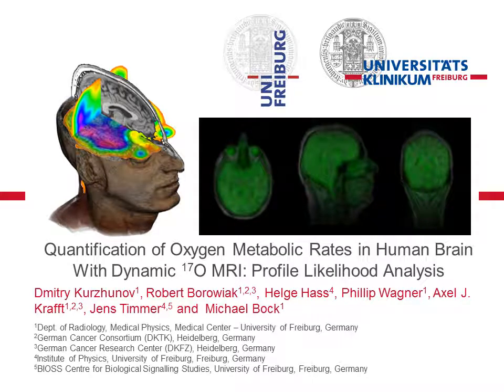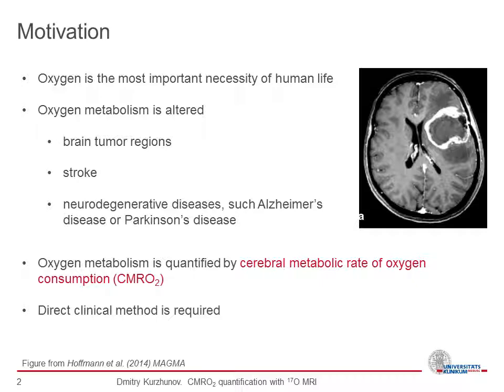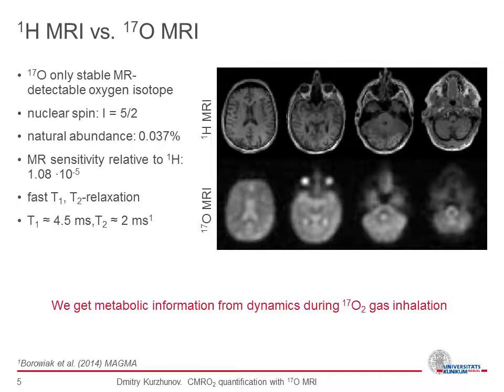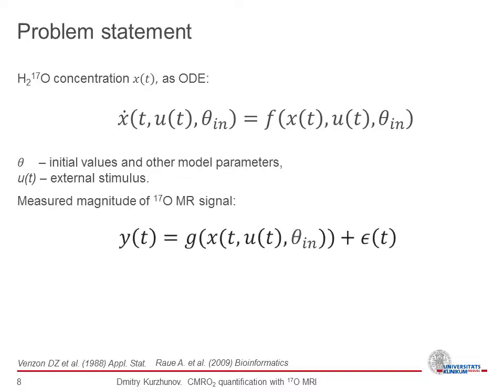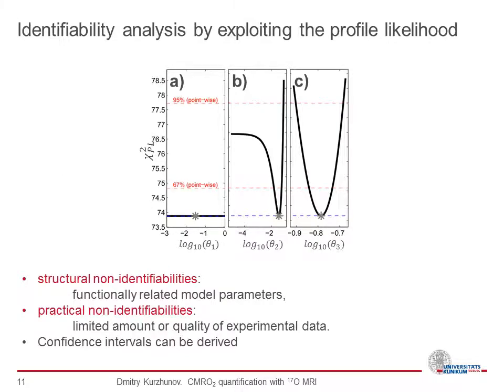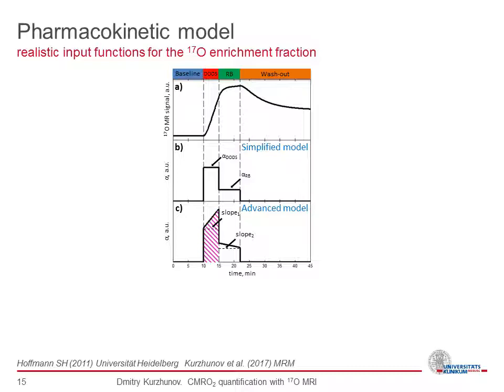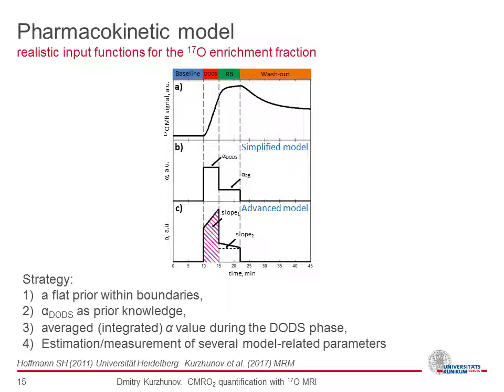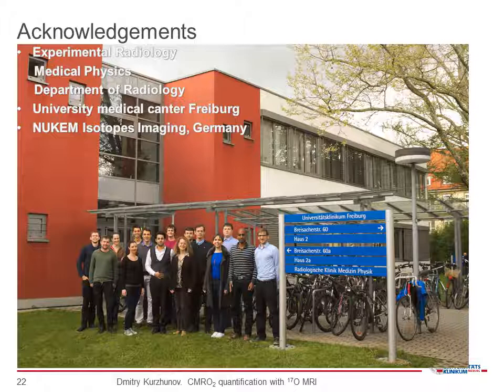Dmitry Kurzhunov: Quantification of oxygen metabolic rates in Human brain with dynamic 017 MRI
An Audioslide accompanying the MRM Editor`s pick for September 2017, entitled " Quantification of oxygen metabolic rates in Human brain with dynamic 17O MRI: Profile likelihood analysis" presented by Dmitry Kurzhunov from the Department of Radiology, Medical Physics, University Medical Center , Freiburg, Germany.